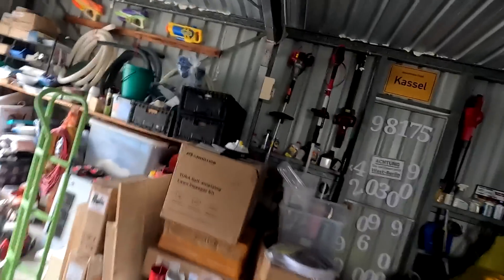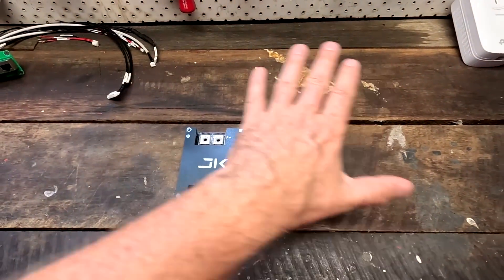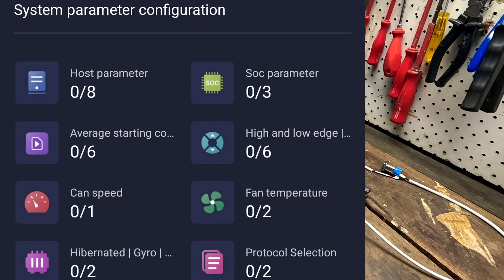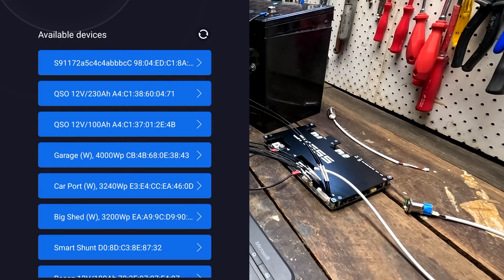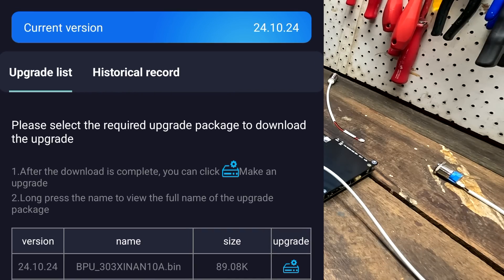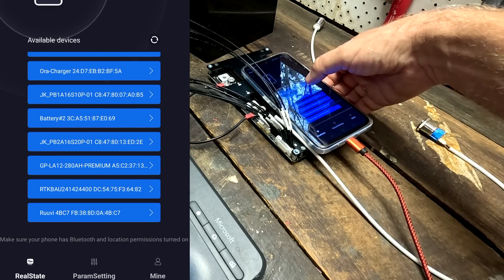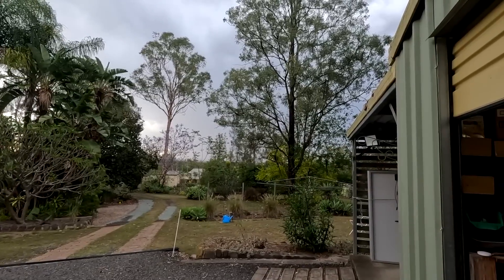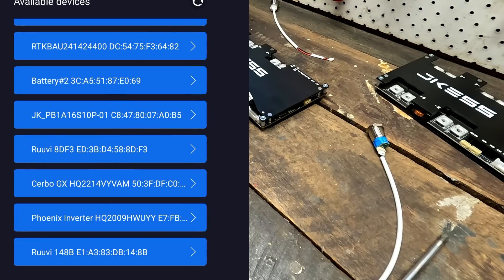Connecting the JKESS BMS and first look at the app. Ouch!!🤕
If you want to have a look at the JKESS BMS app, you have to be quick. After a firmware update the BMS refuses to connect back to Bluetooth, in fact, it does not even show up anymore as an available device!
I'm also unable to change any parameters like battery capacity or cell count due to insufficient permissions. The provided password did not work, there is also no documentation for the mobile app.

Honestly, this BMS feels like one of the many failed Chinese products companies have sent me, unfinished, untested and they just hope for my reach to get people interested so they buy it. Well, I hope not. The BMS, software or app have some major problems at this stage.
So, this was a very frustrating first experience with the JKESS BMS, the Jackass BMS as some of you called it😋